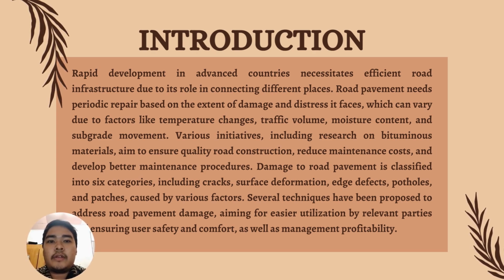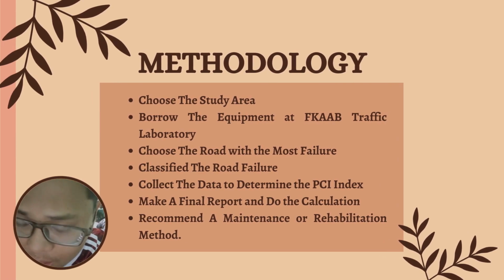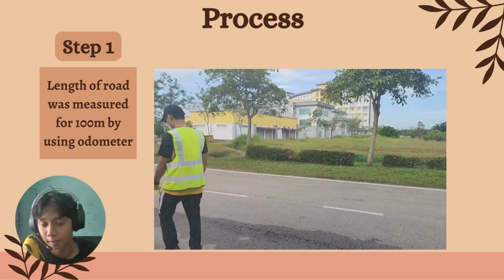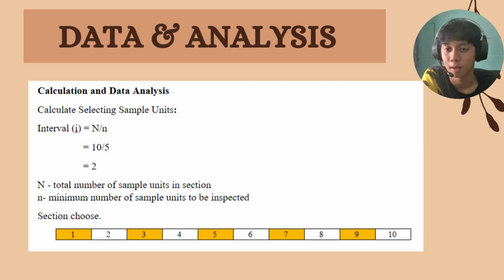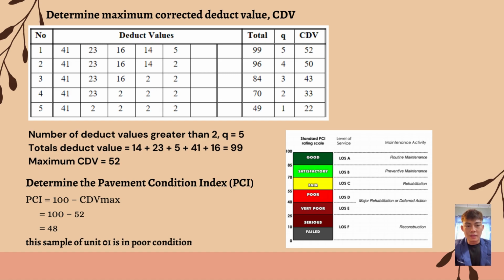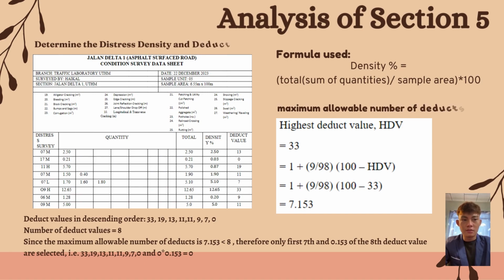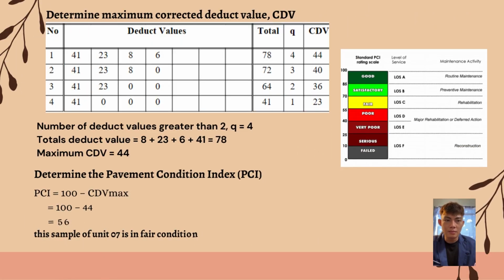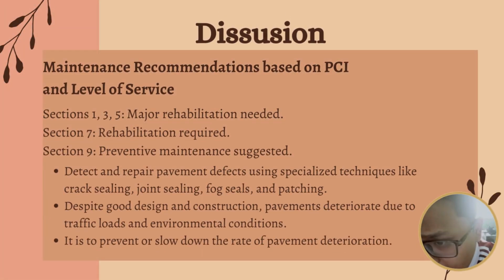Highway Engineering Project Group 10: PCI Index